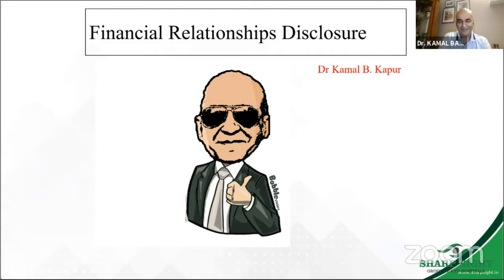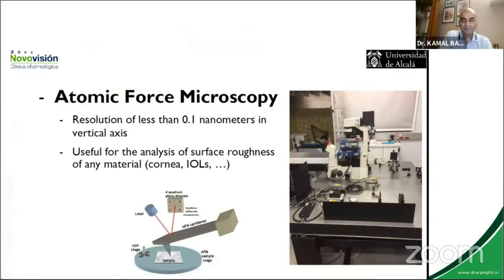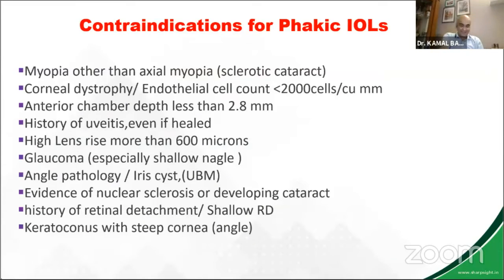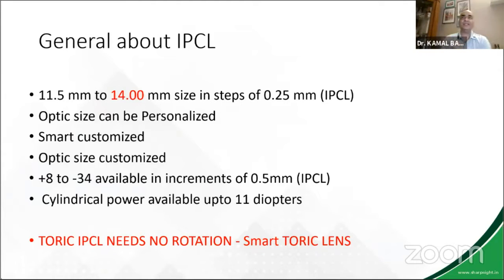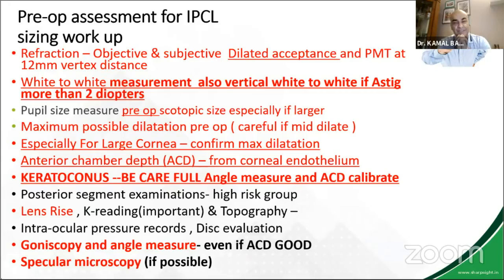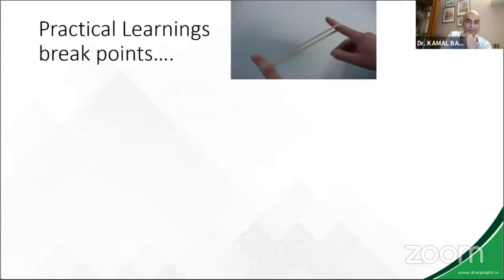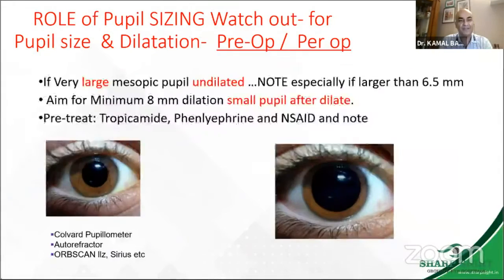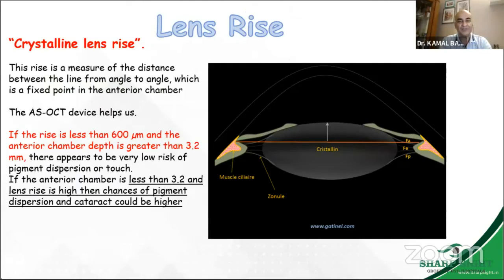AIOC2021- IC600 - Topic - Dr.KAMAL BANDHU KAPUR